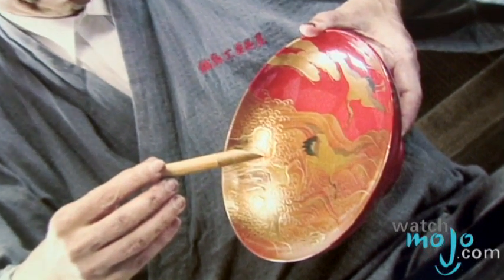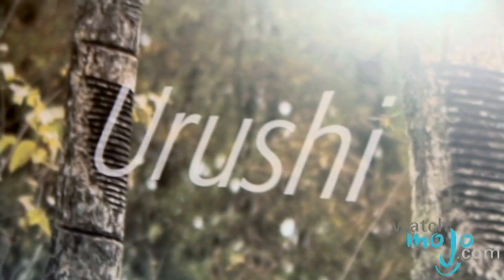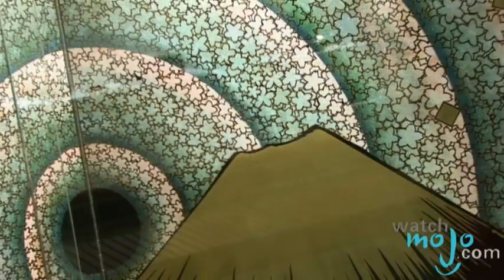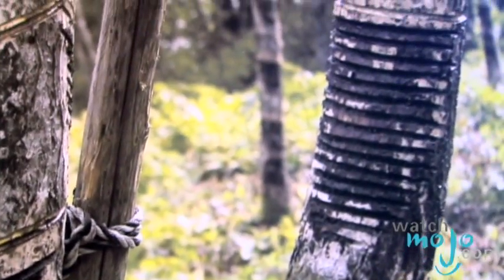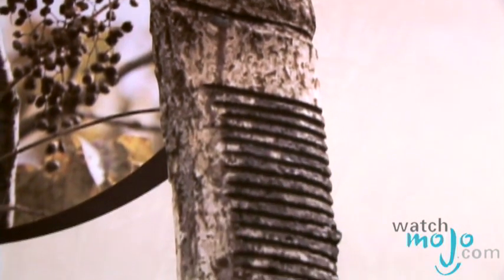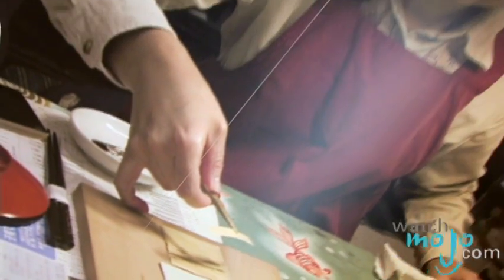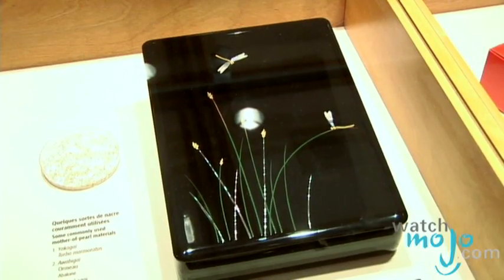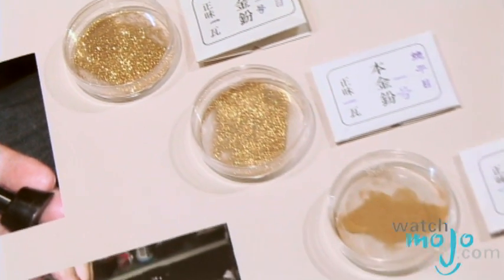What is Lacquer Artwork